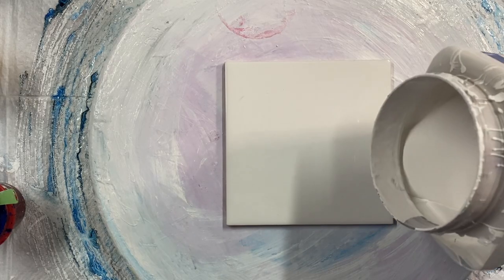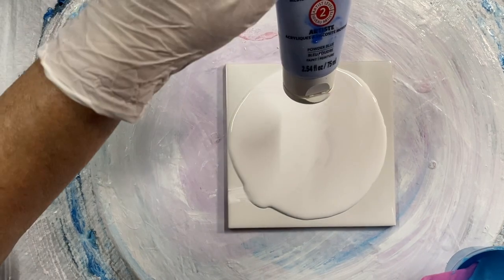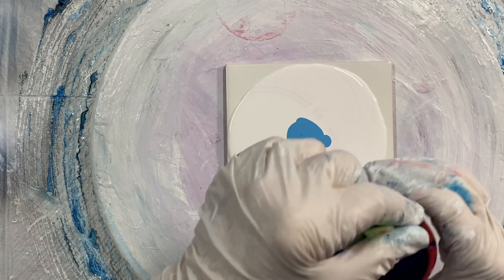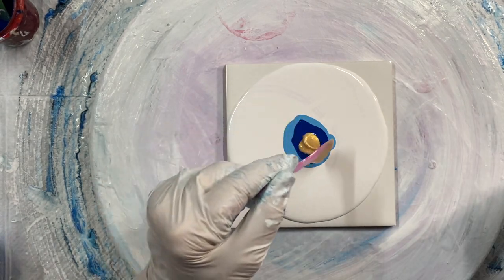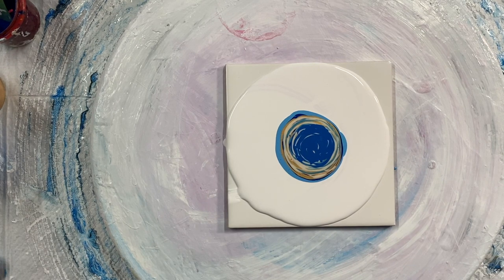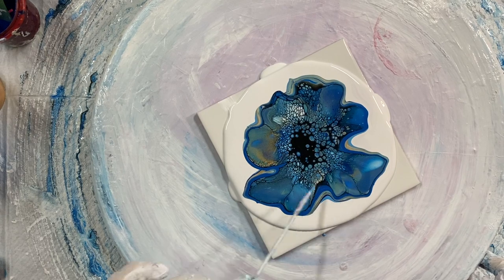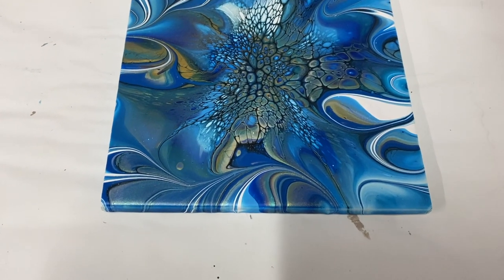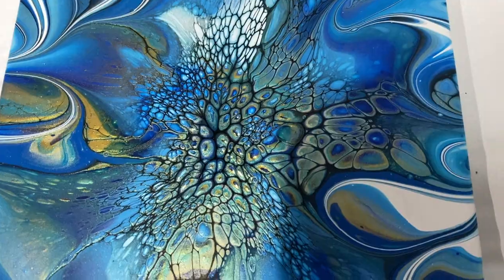(1037) Awesome Bloom Technique, Paint Pouring, Modified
See Recipes Below.
Join our new Facebook Group, Acrylic Pouring and Art,  by @Carole's Art Room and @Art by Susan King and @This & That Videos

My Pillow;  Beautitone signature, eggshell, or satin white  house paint, white or black, I also use Gliddem Premium Eggshell, white.
My PM; changed so, 3 parts Beautitone semi gloss, untinted clear base, house paint, to  1 part Minwax Polycrylic varnish and 1 pt JoSonja gloss, or all JoSonja Gloss Varnish, this is for tube paint, less varnish for pigments and fluid paints.
Mixing video 907.
 The paints are then mixed 3 parts Pouring Medium, to 1 part paint. water to thin.

Bloom Cell Activators.
***My Cell Activator, is 3 parts Australian Floetrol, to 1 Part Titanium white, Amsterdam paint or Amsterdam oxide black or any opaque colour.